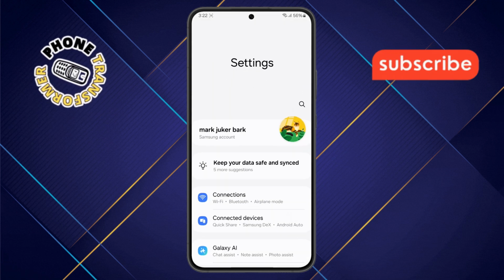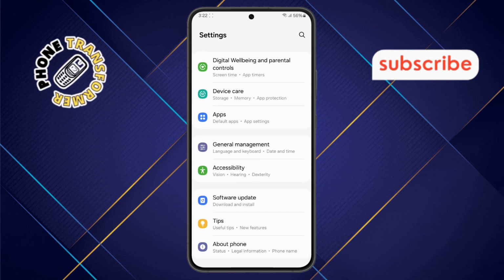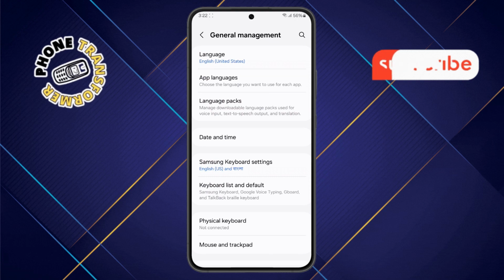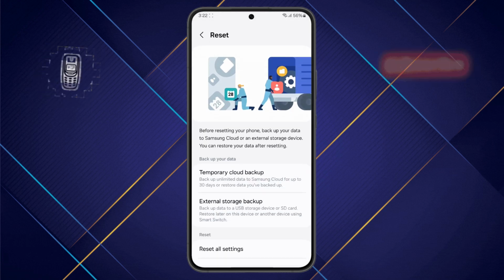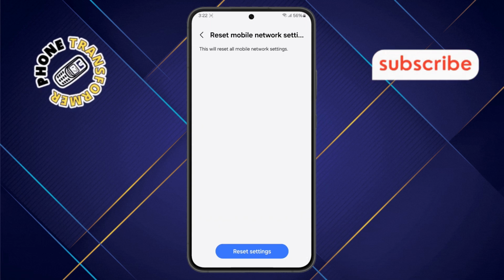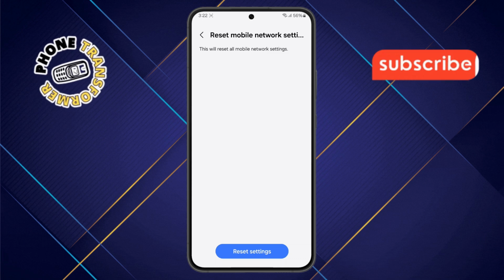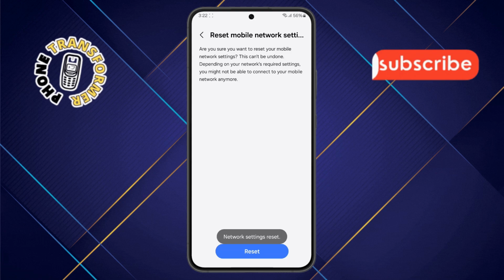How To Fix It If Mobile Data Isn’t Working on Galaxy S22 - Full Guide [2025]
How To Fix It If Mobile Data Isn’t Working on Galaxy S22

Mobile data issues can be frustrating, especially when you’re relying on your Galaxy S22 for internet access on the go. If your mobile data isn’t working as expected, it might be due to several reasons, such as network settings, software glitches, or carrier issues. This video will guide you through the process of diagnosing and resolving the problem.

- Why is my Galaxy S22 mobile data not working?
- Fix Galaxy S22 mobile data issues step-by-step
- Troubleshooting Galaxy S22 mobile network problems
- Mobile internet not working on Galaxy S22 solutions
- Galaxy S22 no data connection fix